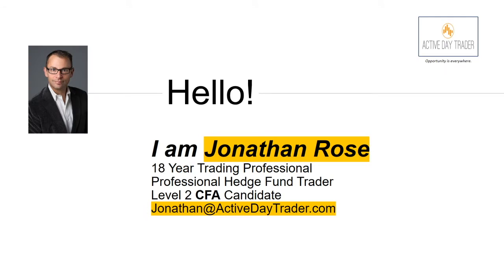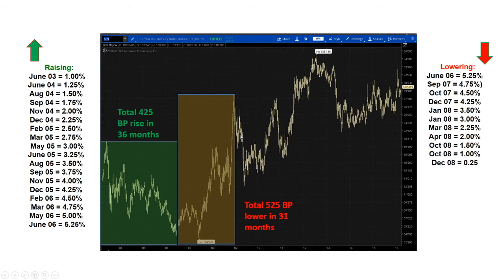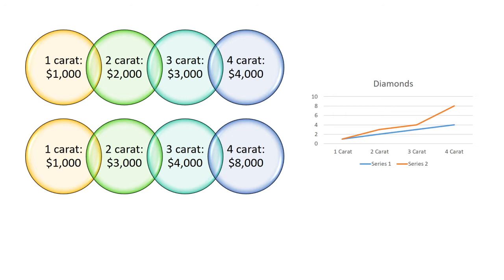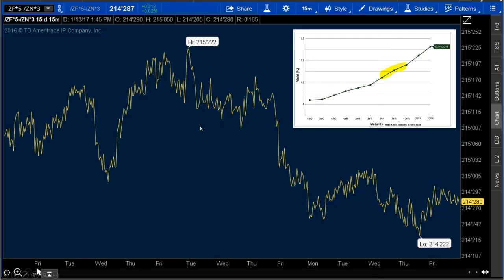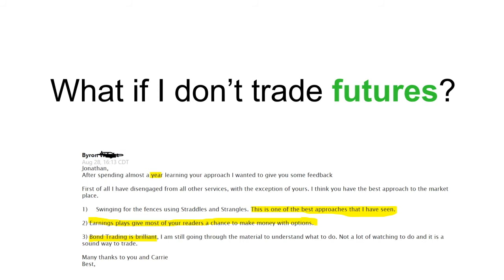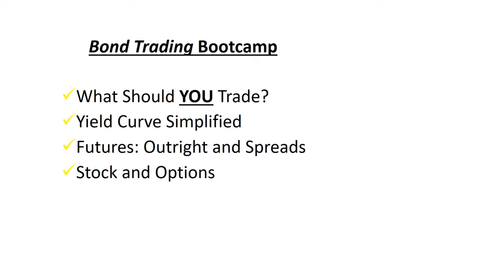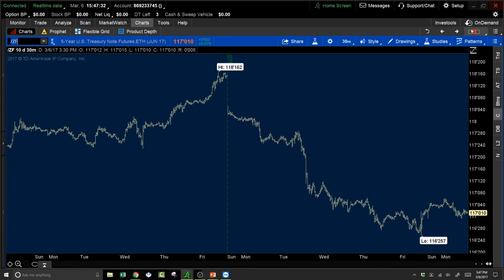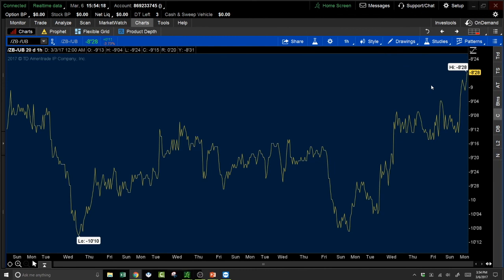Trading Bond Futures Using The Yield Curve | Free Live Webinar!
Watch Jonathan Rose, founder of ActiveDayTrader.com, educate TechMeetsTrader's users on trading bond futures using the yield curve!

Industry Risk Disclosure

Trading or investing carries a high level of risk, and is not suitable for all persons. Before deciding to trade or invest you should carefully consider your investment objectives, level of experience, and ability to tolerate risk. This content is subject to change at any time without notice, and is provided for the sole purpose of education and assistance in making independent investment decisions. TechMeetsTrader.com has taken reasonable measures to ensure the accuracy of the information contained herein; however, TechMeetsTrader.com does not guarantee its accuracy and is not liable for any loss or damage which may result directly or indirectly from such content or from an inability to access such information or any delay in or failure of the transmission or the receipt of any instruction or notification in connection therewith. Any past performance results are shown for illustration and example only, are hypothetical and as such have many inherent limitations. No representation is being made that any account will or is likely to achieve profits or losses similar to those shown. Past performance is not necessarily indicative of future results. You must be aware of the risks and be willing to accept them in order to invest in the futures and options markets. Don’t trade with money that you can’t afford to lose. This is neither a solicitation nor an offer to Buy/Sell futures, stocks or options on the same. No representation is being made that any account will or is likely to achieve profits or losses similar to those discussed on this website. The past performance of any trading system or methodology is not necessarily indicative of future results.
CFTC RULE 4.41- HYPOTHETICAL OR SIMULATED PERFORMANCE RESULTS HAVE CERTAIN LIMITATIONS. UNLIKE AN ACTUAL PERFORMANCE RECORD, SIMULATED RESULTS DO NOT REPRESENT ACTUAL TRADING. ALSO, SINCE THE TRADES HAVE NOT BEEN EXECUTED, THE RESULTS MAY HAVE UNDER-OR-OVER COMPENSATED FOR THE IMPACT, IF ANY, OF CERTAIN MARKET FACTORS, SUCH AS A LACK OF LIQUIDITY. SIMULATED TRADING PROGRAMS IN GENERAL ARE ALSO SUBJECT TO THE FACT THAT THEY ARE DESIGNED WITH THE BENEFIT OF HINDSIGHT. NO REPRESENTATION IS BEING MADE THAT ANY ACCOUNT WILL OR IS LIKELY TO ACHIEVE PROFIT OR LOSSES SIMILAR TO THOSE SHOWN. NO REPRESENTATION IS BEING MADE THAT ANY ACCOUNT WILL, OR IS LIKELY TO ACHIEVE PROFITS OR LOSSES SIMILAR TO THOSE DISCUSSED WITHIN THIS SITE. SUPPORT AND TEXTS, OUR COURSE(S), PRODUCTS AND SERVICES SHOULD BE USED AS LEARNING AIDS ONLY AND SHOULD NOT BE USED TO INVEST REAL MONEY. IF YOU DECIDE TO INVEST REAL MONEY, ALL TRADING DECISIONS SHOULD BE YOUR OWN.